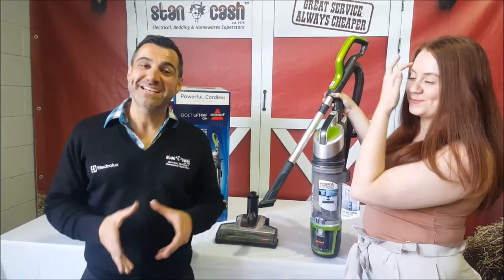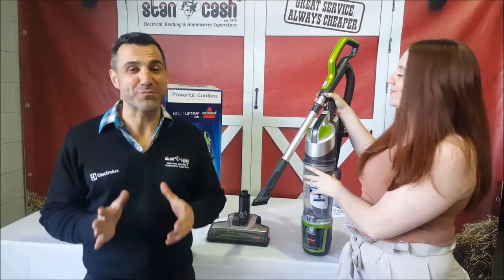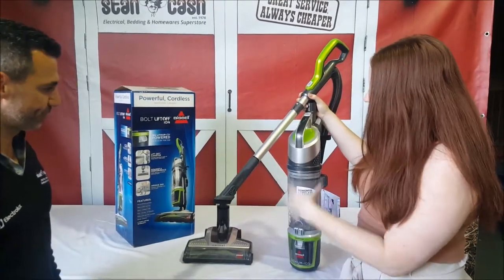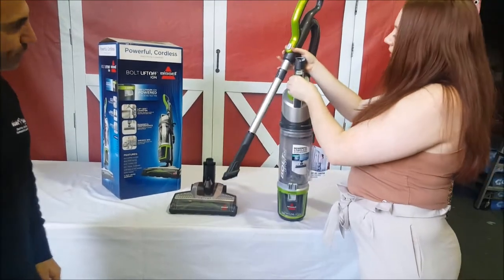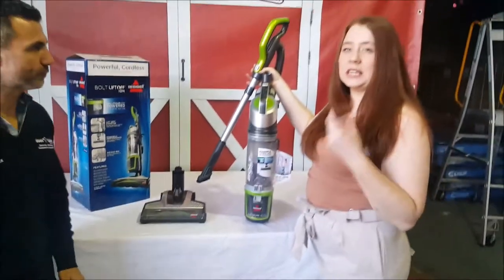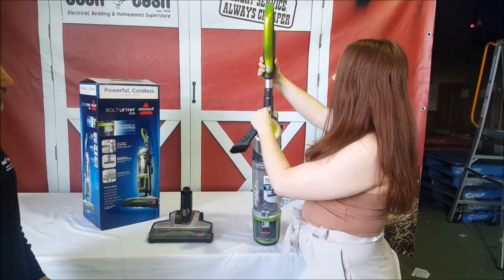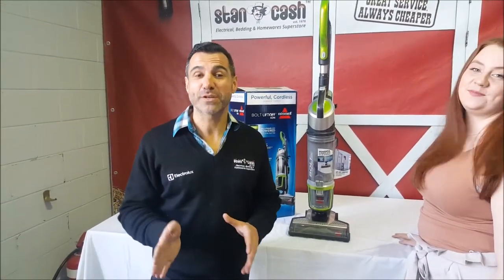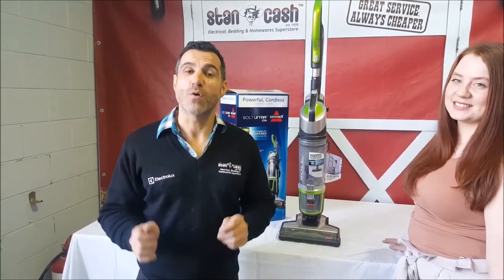Product Review of the Bissell Bolt Lift-Off Ion Vacuum - 1538U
Get the best price on the Bissell Bolt Lift-Off Ion Vacuum (1538U)

BOLT LIFT-OFF ION combines the best of a powerful, upright vacuum and a lightweight, portable cordless vacuum. Unique lithium-ion battery technology delivers run times of up to 45 minutes with powerful, dual-cyclone suction. With Lift-Off® Technology™, it's easy to detach the canister to clean stairs, furniture, cars, and hard-to-reach areas. Swivel steering makes quick cleanups a breeze with easy navigation around furniture and in tight corners. The quick-release hose and wand offer extendable cleaning without the hassle.

- Lithium -Ion Battery delivers up to 45 minutes run time from a single charge.
- Lift Off® Canister - get to stairs, corners or even your car with ease.
- Multi-Surface cleaning - brush and power controls.
- Includes swivel steering for easy navigation around furniture.
- Super quick 2 hr battery charge.
- Light weight - only 5kg.
- Quick release hose and wand.
- Dual cyclone technology.
- Washable pre-motor filter.
- Removable battery with separate charger.